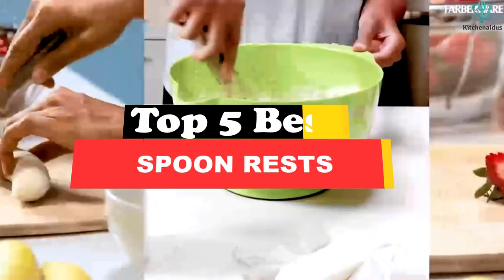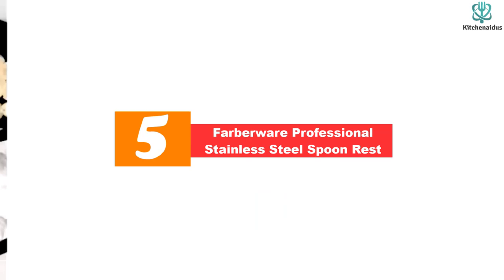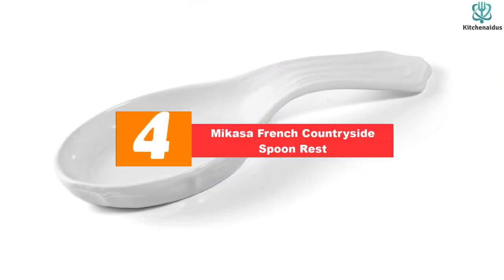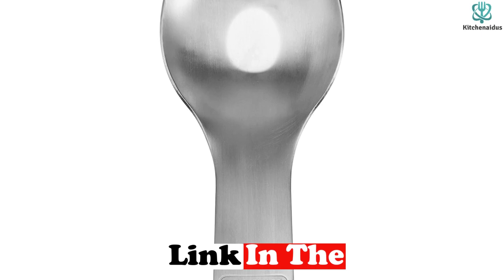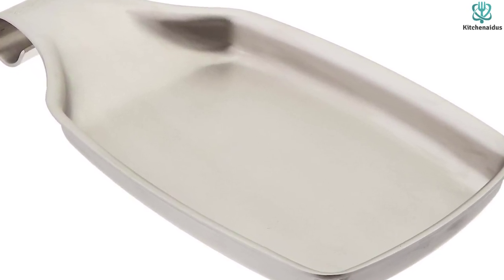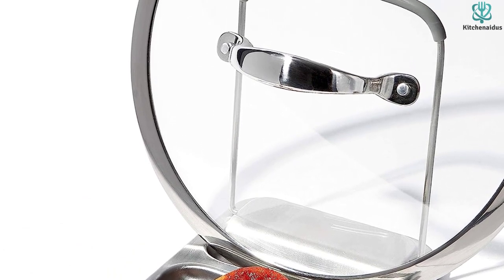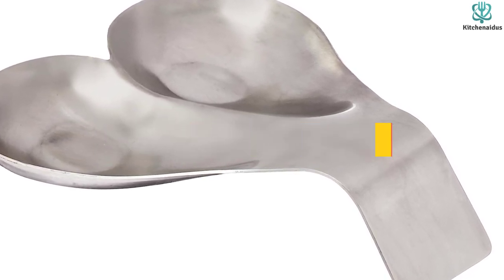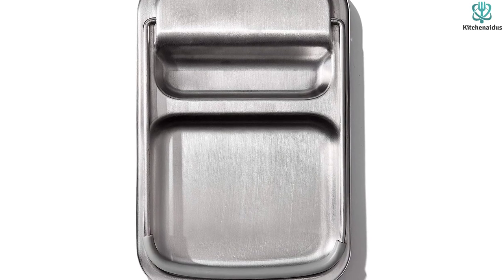✅Best Spoon Rests in 2023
► Links to the Best Spoon Rests you saw in this video

✅5. Farberware Professional Stainless Steel Spoon Rest
✅4.Mikasa French Countryside Spoon Rest
✅3. Amco Stainless Steel Spatula Spoon Rest
✅2. OXO Spoon Rest
✅1.TableCraft Products HB2 Double Spoon Rest

To save you both time and money, we’ve narrowed down to some of the best Spoon Rests.
Check out an in-depth review of the best Spoon Rests in 2023 .

In this video, we make a new research on the top best Spoon Rests.
This is the best  Spoon Rests  review.
Best time for buying your new Spoon Rests.